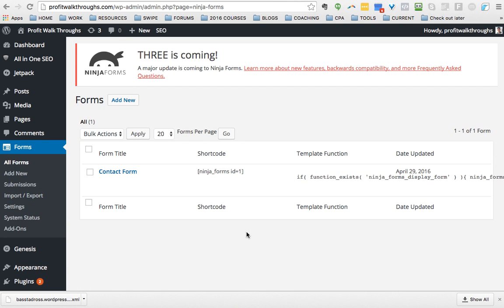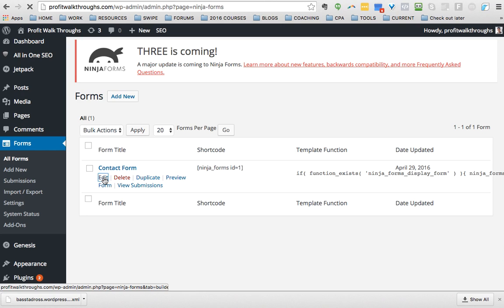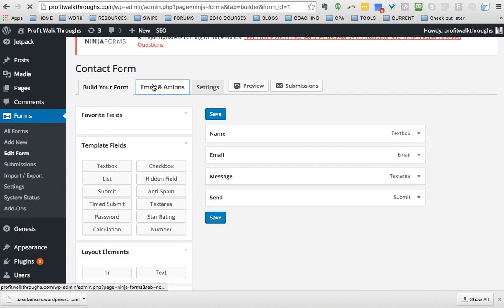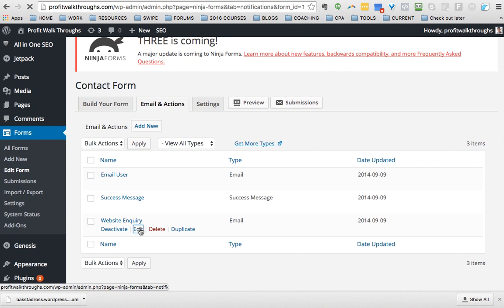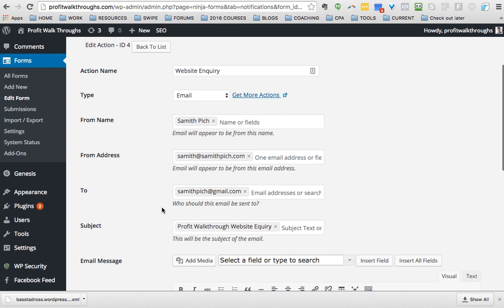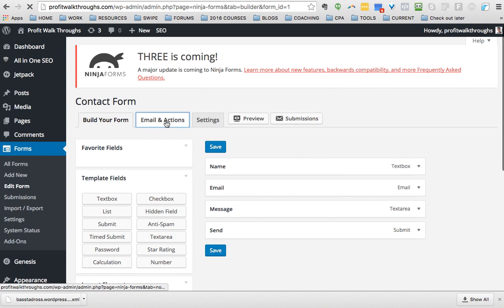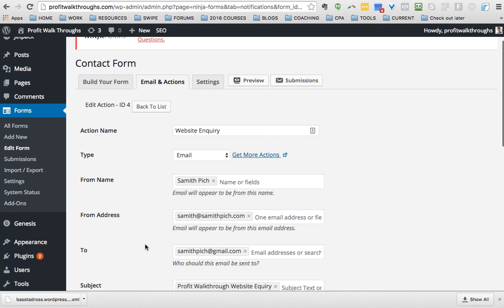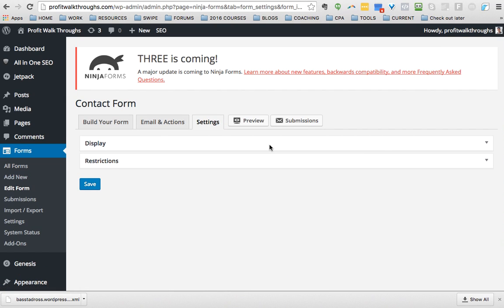Edit Ninja Forms